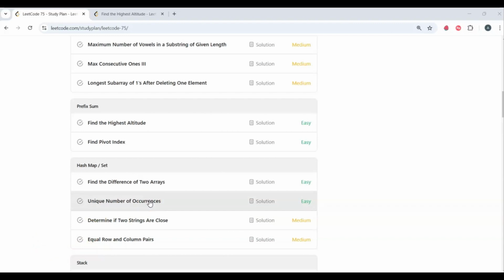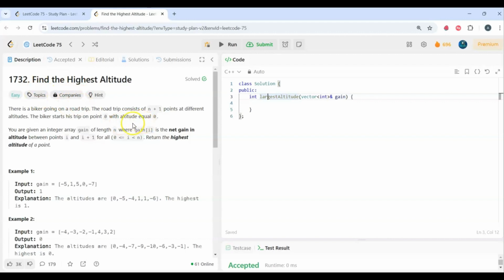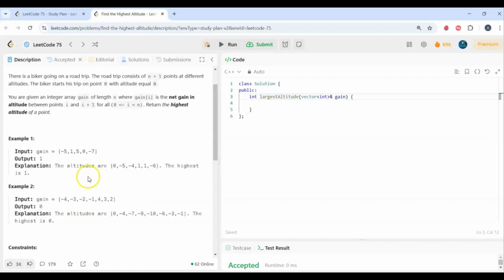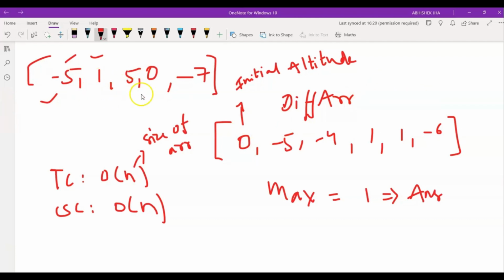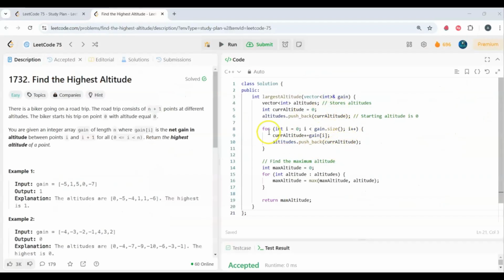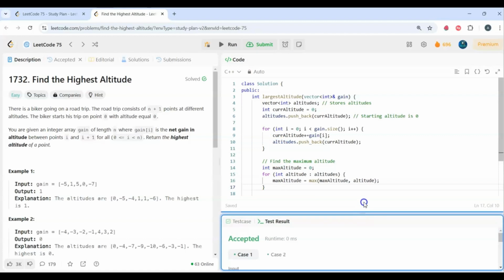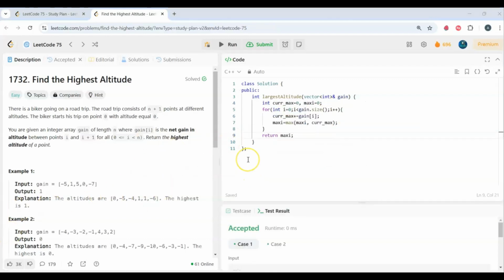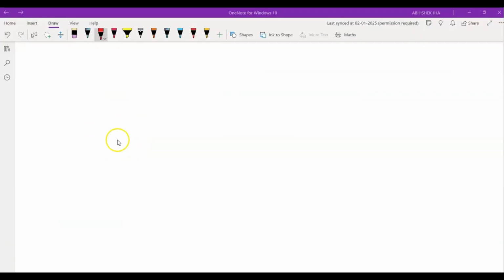Find the Highest Altitude | Day-18 | LeetCode 75 Challenge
Timestamps:-
00:00 - Introduction
00:17 - Problem Statement
02:26 - Brute Force Approach Explanation
04:20 - Brute Force Code Walkthrough
05:53 - Optimal Approach (Prefix Sum) Explanation
06:13 - Optimal Approach (Prefix Sum) Code Walkthrough
07:21 - TC & SC Analysis
07:58 - Outro